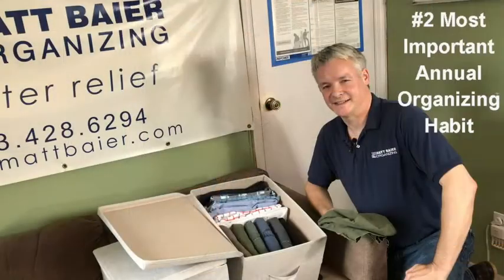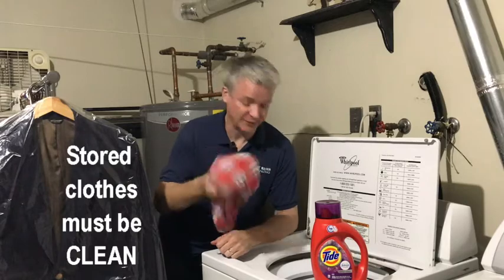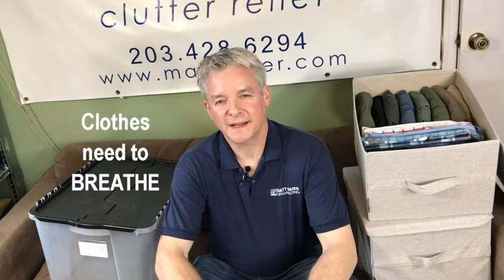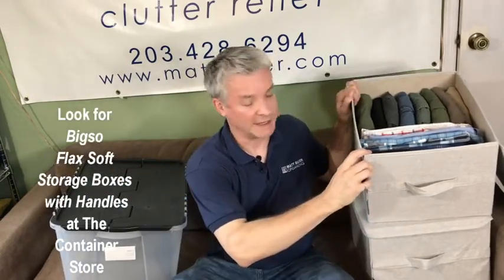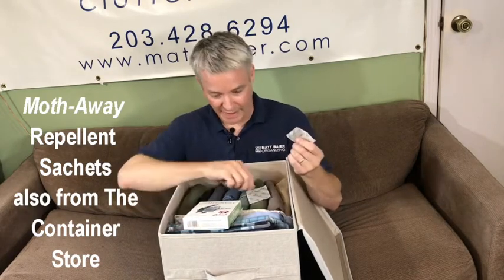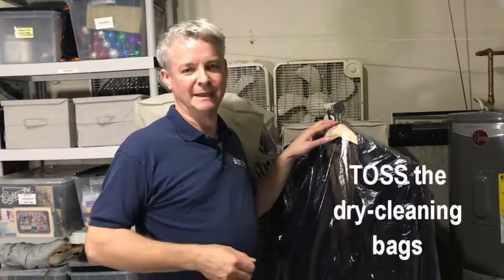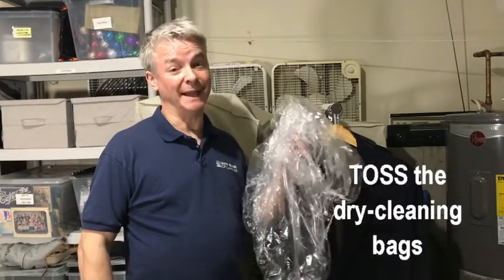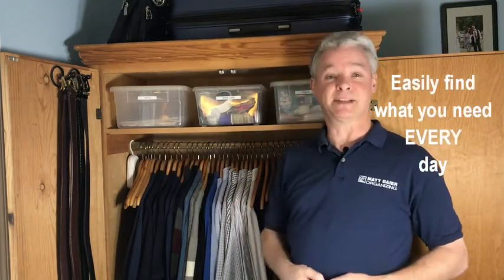Organizing Clothes for Seasonal Storage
This video is about organizing clothes for seasonal storage. It is about optimal seasonal clothes storage organizing.